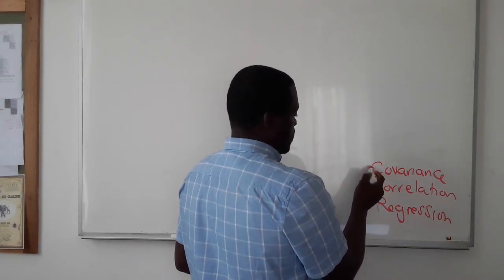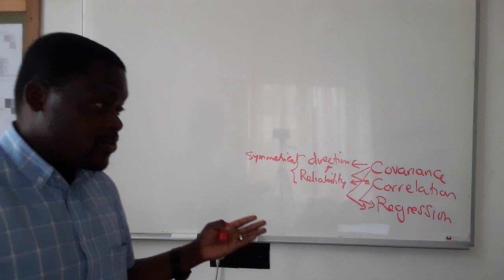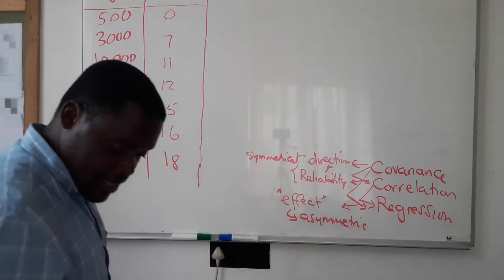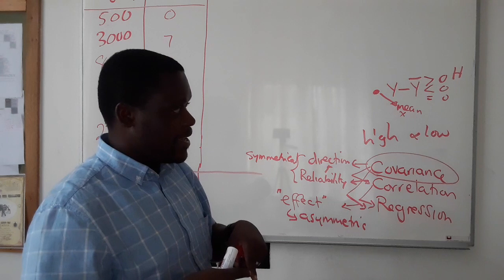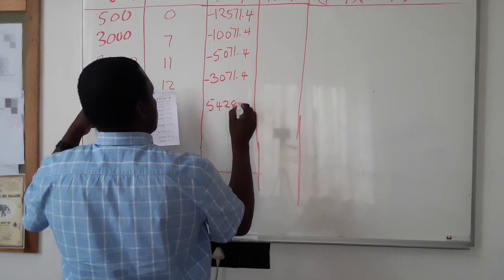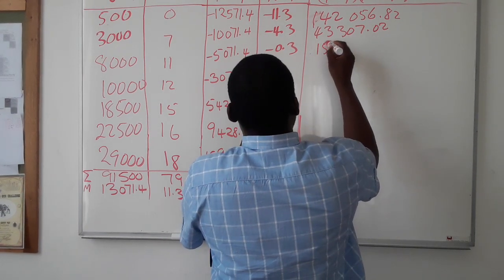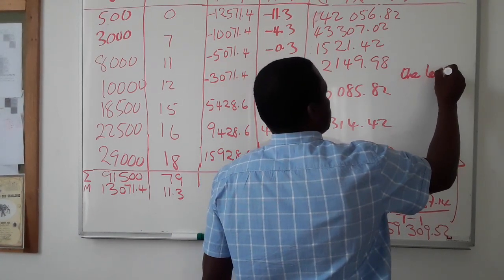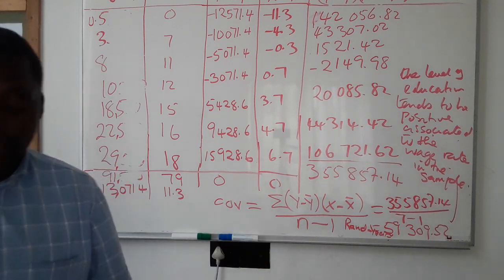Covariance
Understanding basic ideas behind covariance